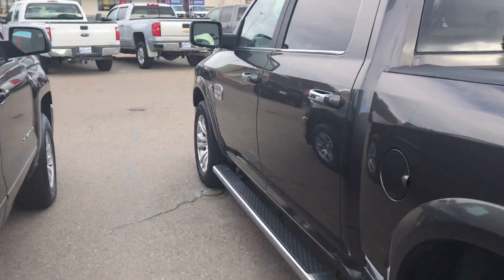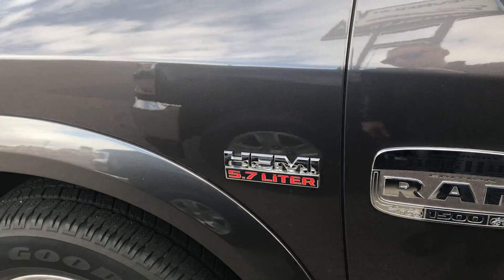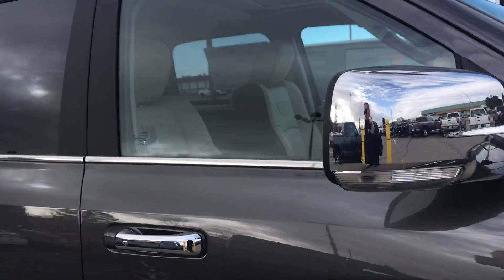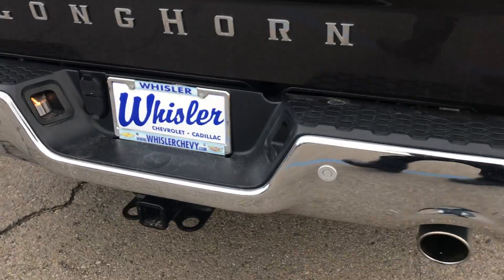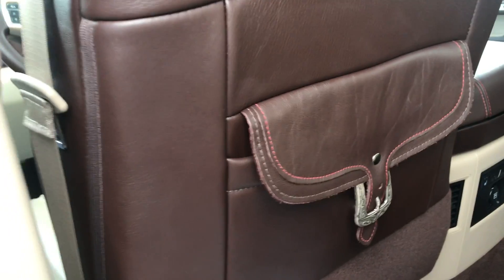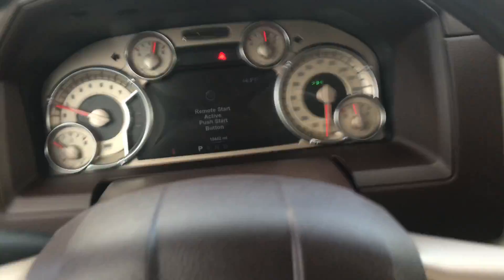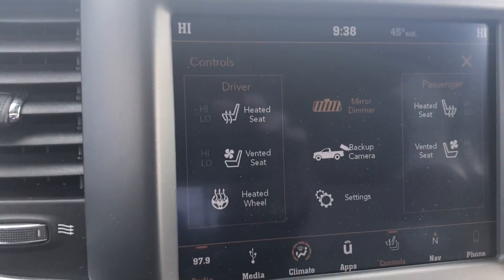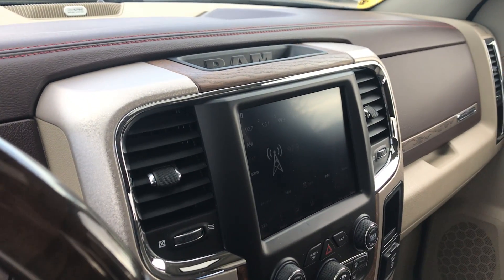PRE-OWNED 2018 RAM 1500 Longhorn 4x4 Crew Cab 5'7" Box *Ltd Avail* (20C009A) Tre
This Used Granite Crystal Clearcoat Metallic 2018 Ram 1500 is for sale at Whisler Chevrolet Cadillac; featuring a 5.7L V8 16V MPFI OHV and 4D Crew Cab body style. Compare our pricing to other auto dealers; give us a call at if you have any questions; then pay us a visit to see why we are a premier Cadillac, Chevrolet dealership near Rock Springs and Green River, located in Rock Springs, WY.